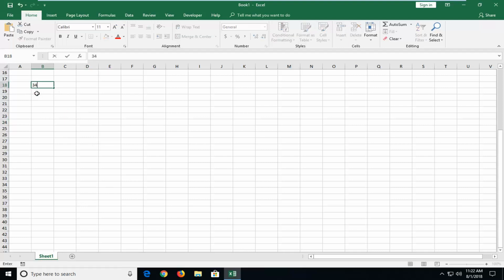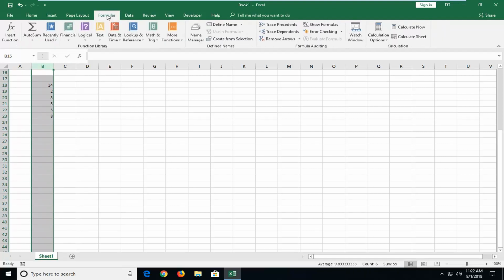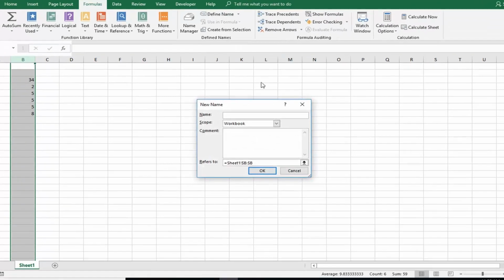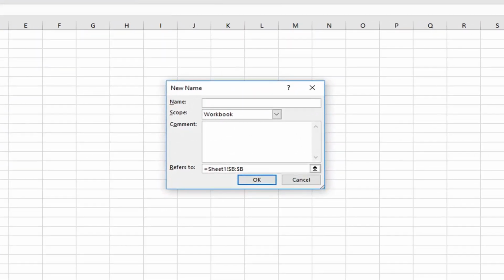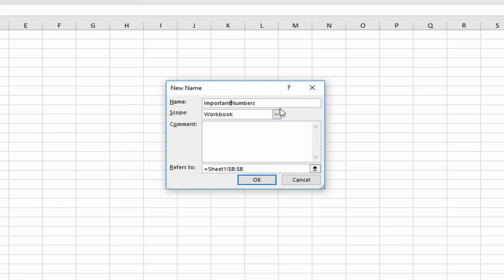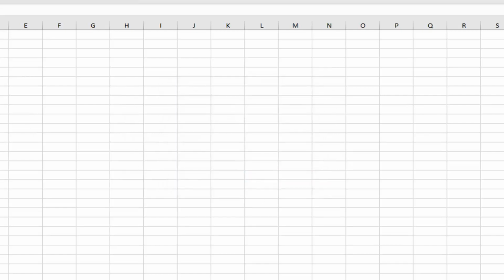Define and Use Names in Formulas In Excel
By using names, you can make your formulas much easier to understand and maintain. You can define a name for a cell range, function, constant, or table. Once you adopt the practice of using names in your workbook, you can easily update, audit, and manage these names.